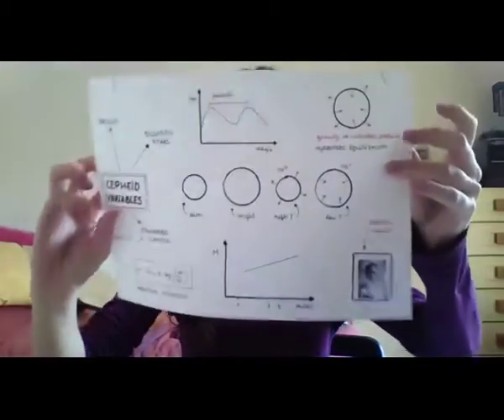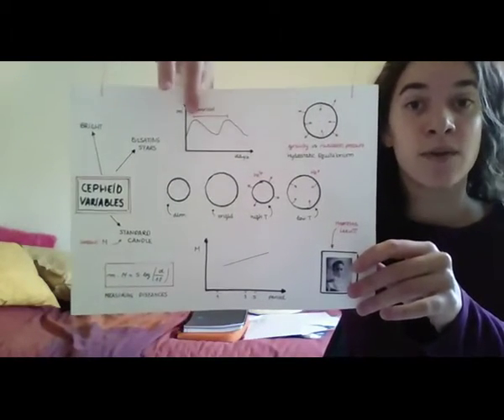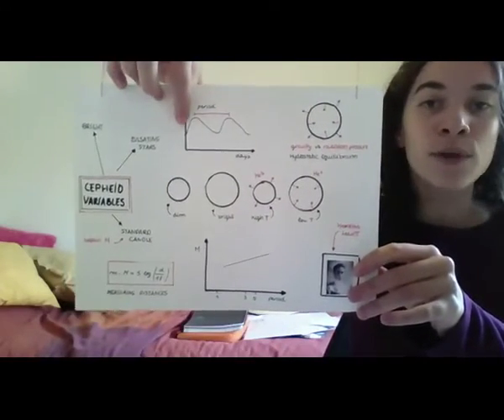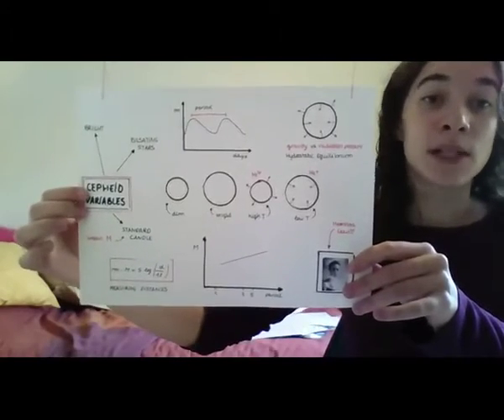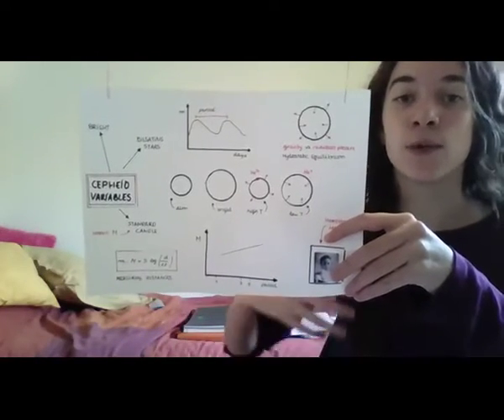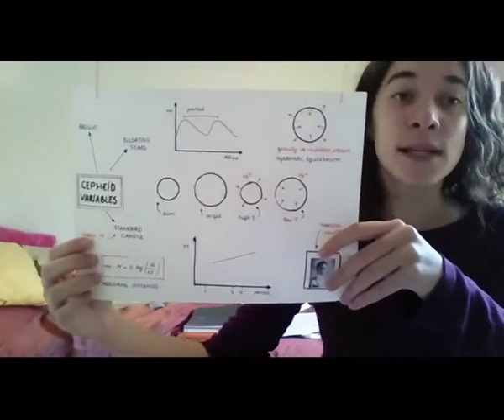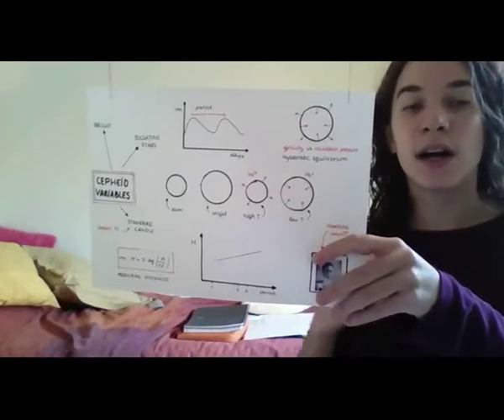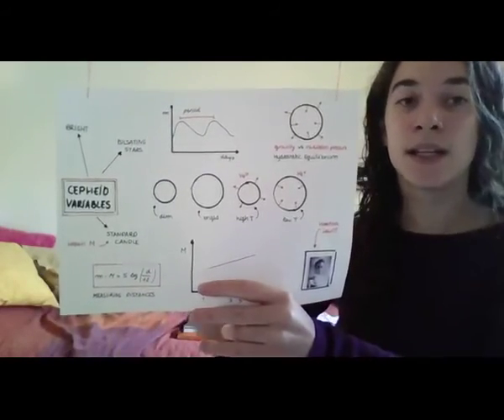Carme Homs Pons - Ganadora beca campamento ESO 2015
Vídeo de Carme Homs Pons, ganadora del concurso para obtener una beca para el campamento ESO